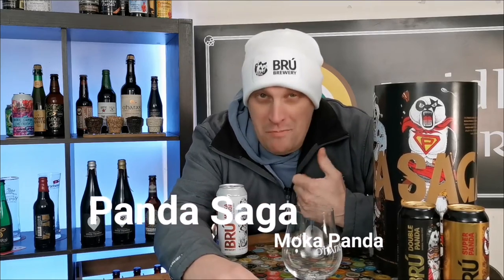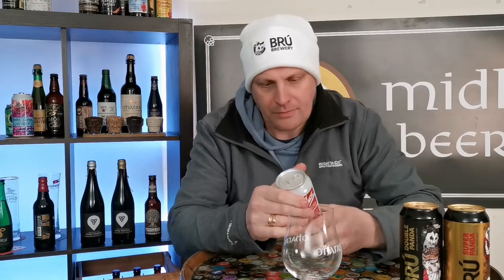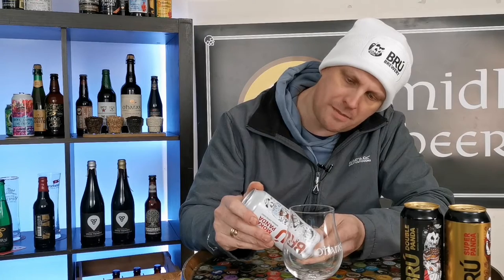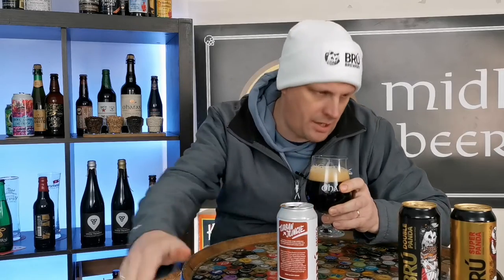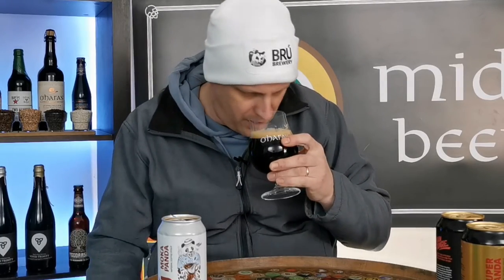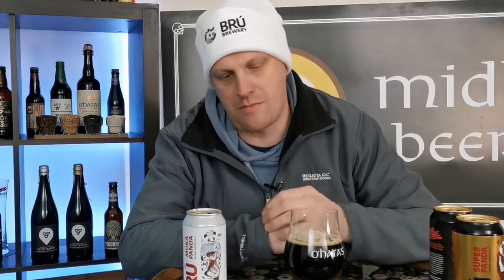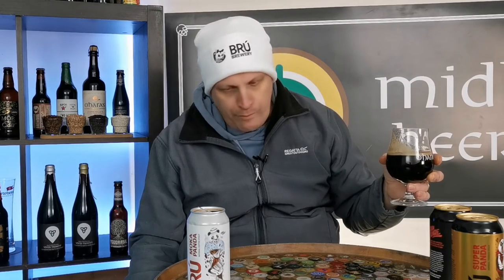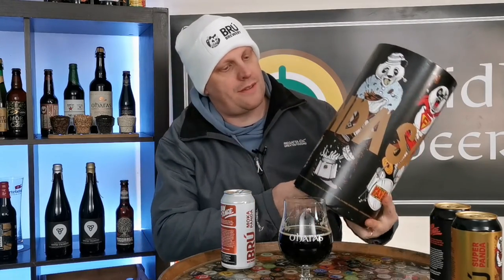Caffeine rush! my view on Moka Panda beer from BRÚ Brewery....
Craft beer review from BRÚ Brewery of moka imperial coffee stout